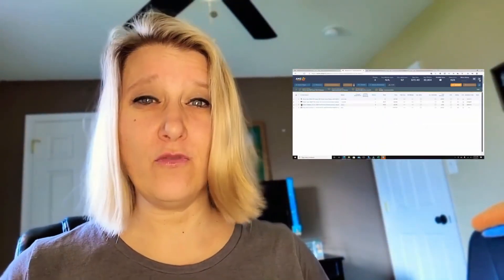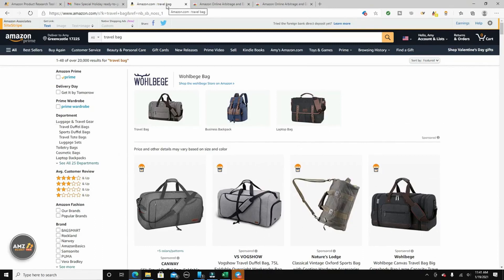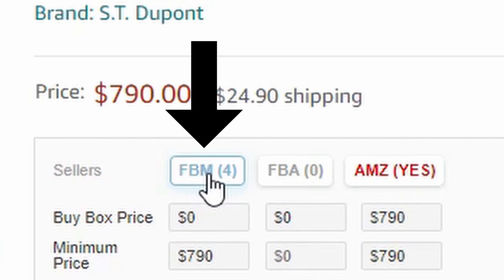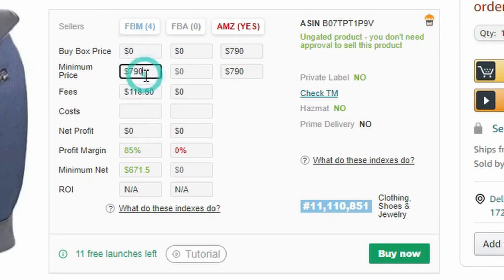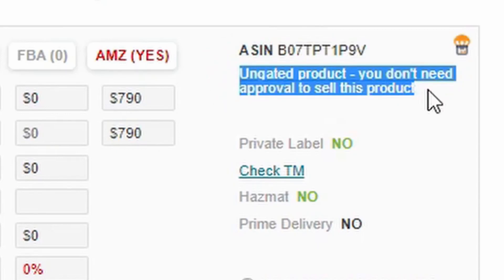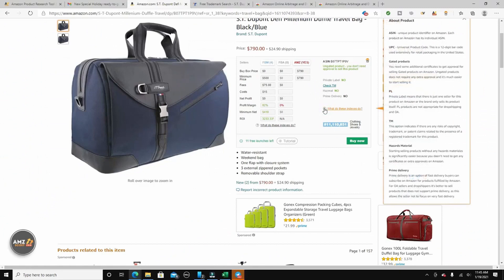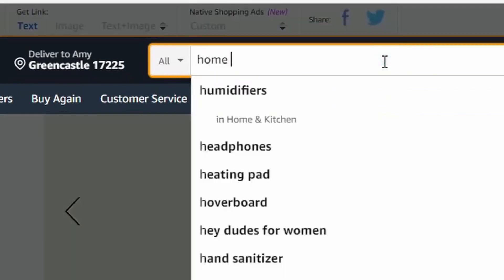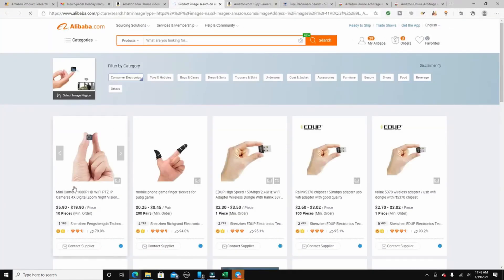How To Find Products To Dropship on Amazon With Dropshipping & Arbitrage Extension by AMZScout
✅ TRY for FREE Amazon Dropshipping & Arbitrage Tool by AMZScout to easily find products to sell on Amazon

Get All-In-One: Amazon Product Research Tools, and a Course on Amazon Selling for beginners!

How can you be certain that a product will be profitable to sell on Amazon? Validating product profitability takes too much time if you have to switch between browser tabs while calculating your fees and profits.

Now one simple tool will make your choice easier! All crucial data like BSR, ASIN, Margin and more are available right on the listing page. The Dropshipping & Arbitrage Extension shows sales restrictions, number of sellers (including seller type) and pinpoints product profits.

Watch this video to learn how to find products to dropship on Amazon quickly!

0:00 Intro
0:56 How does the Dropshipping & Arbitrage widget work?
6:41 Real example: how to find dropshipping products to sell on Amazon with 40% net profit using AMZScout software
9:14 Outro

For a successful Amazon dropshipping business, you need a powerful set of AMZScout tools to research products. 👇